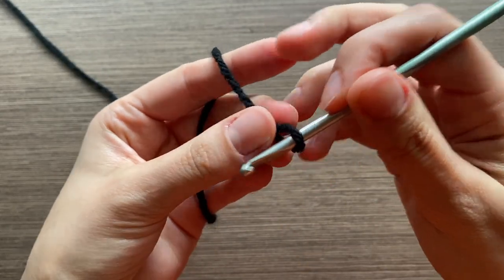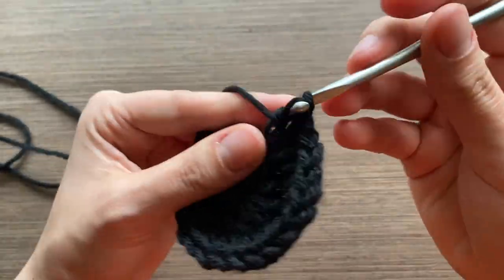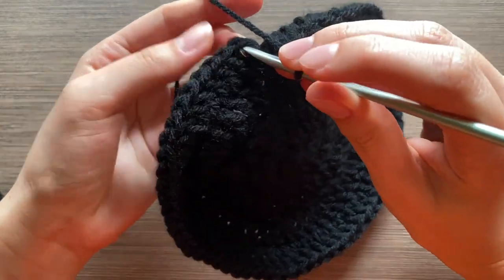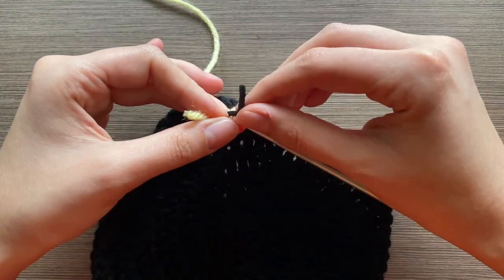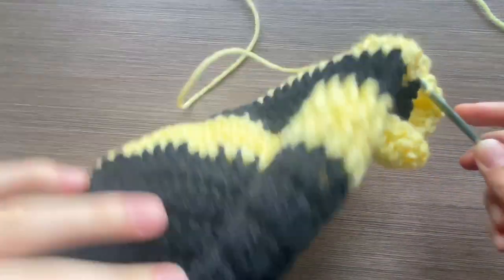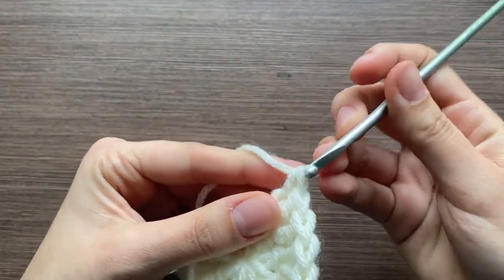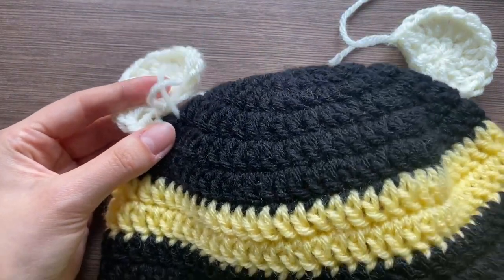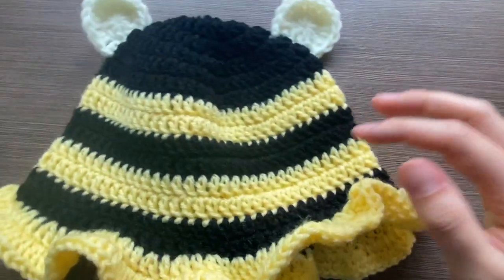crochet bee hat!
hello loves! this is a super fun and easy tutorial for this crochet bee hat! it has super cute cottage core vibes and is such a unique hat for your wardrobe! also perfect as a gift for any occasion :)